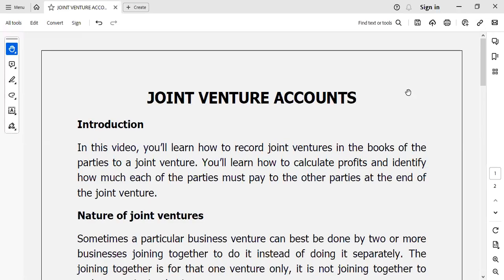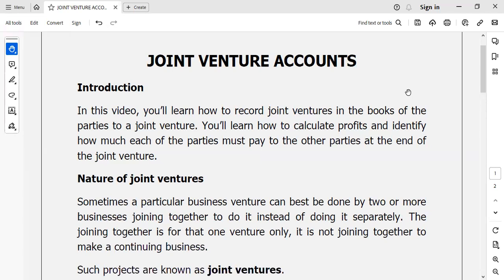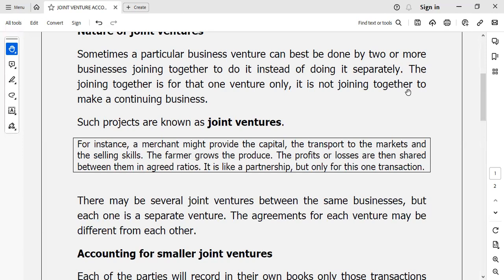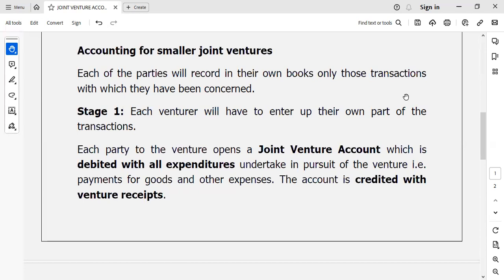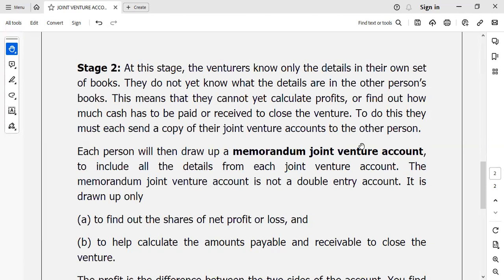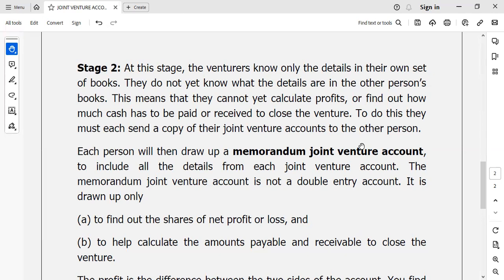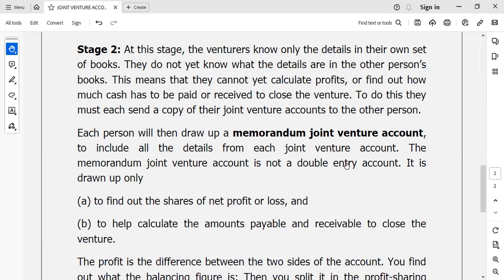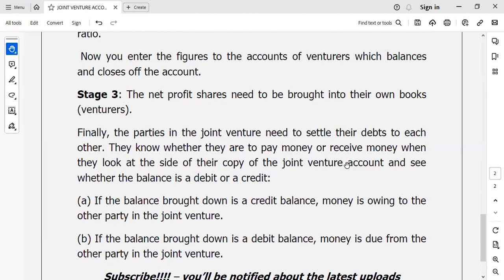JOINT VENTURE ACCOUNTS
In this video, i introduce you to joint venture accounts.

Joint ventures are short term partnerships lasting for one particular business opportunity for the parties involved.

Each party to the venture records only their own transactions involved in the venture.

The parties concerned merge their records of the venture in a memorandum account to determine the profit or loss earned when the venture is completed.

The profit or loss is shared between the parties in an agreed ratio.